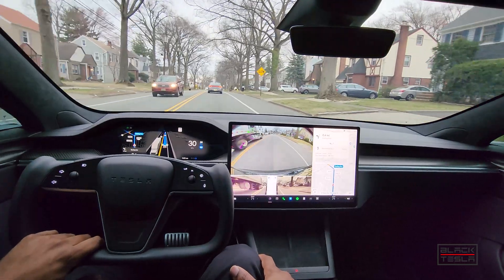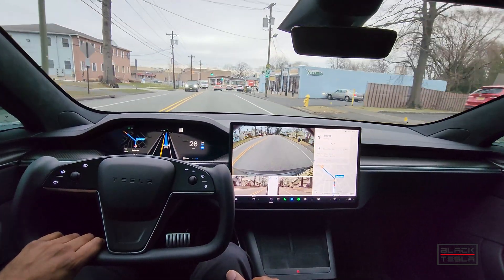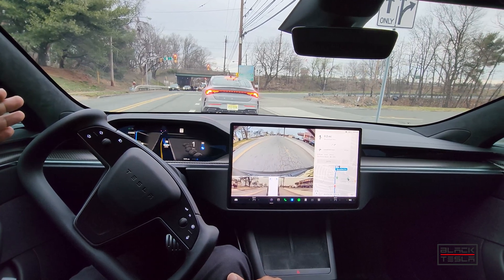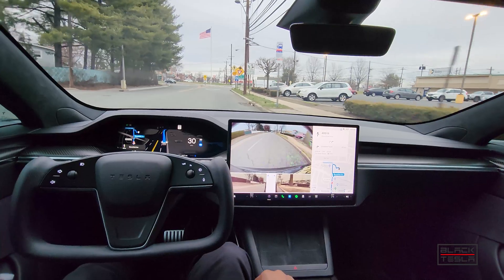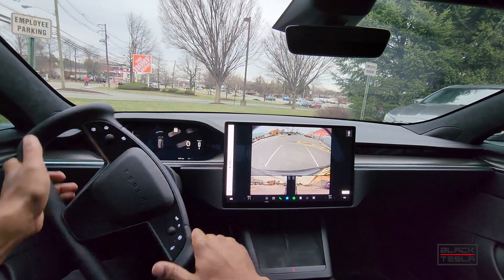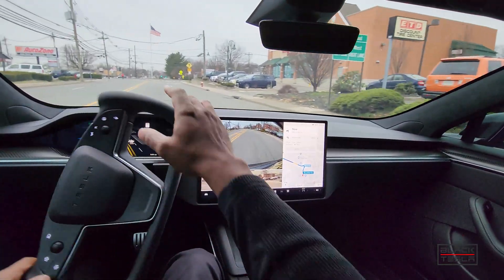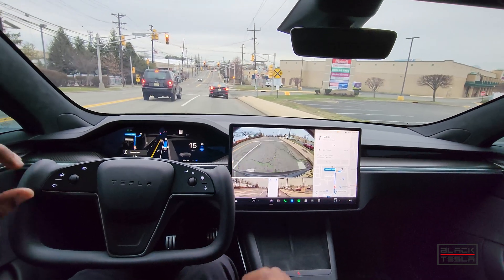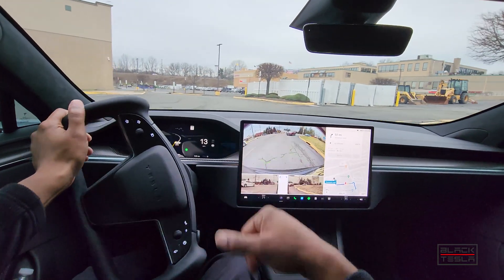FSD Beta 11.3.3 - Roundabout Test (Multi-Lane)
Watch the improvements from 11.3.2 with 11.3.3 as it successfully takes the multi-lane roundabout/traffic circle!

// CAR CONFIG //
Car: Model S
Trim: Plaid
Hardware: 3.0
MCU: 3.0
Full Self-Driving: Enabled
FSD Beta: 11.3.3